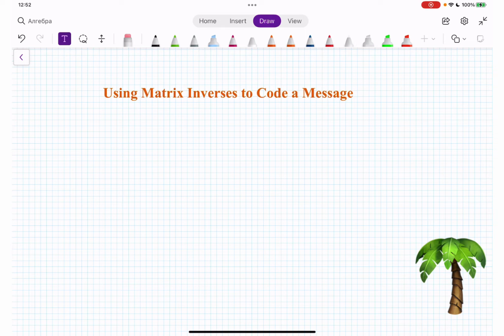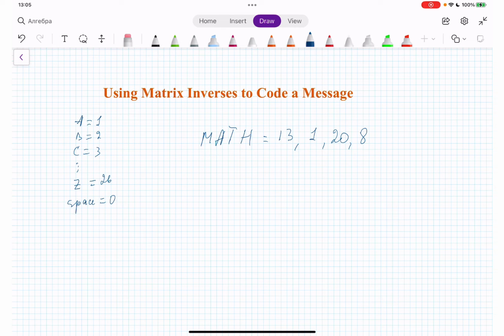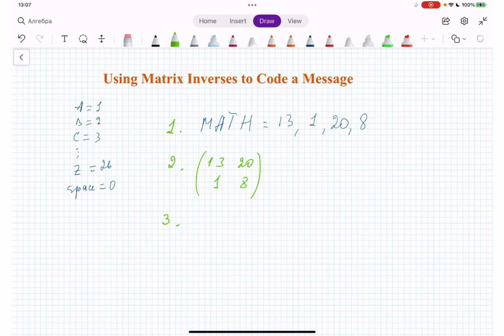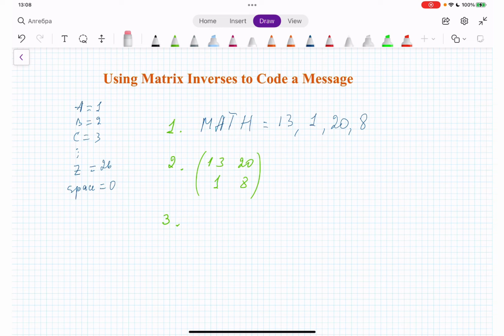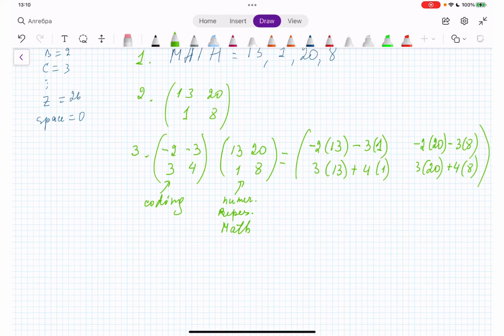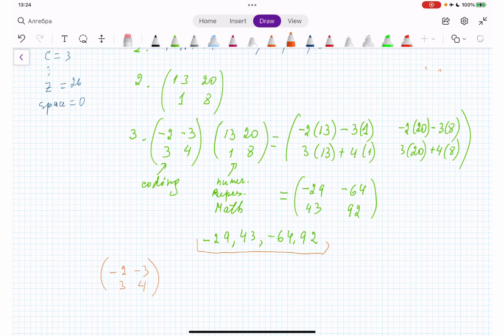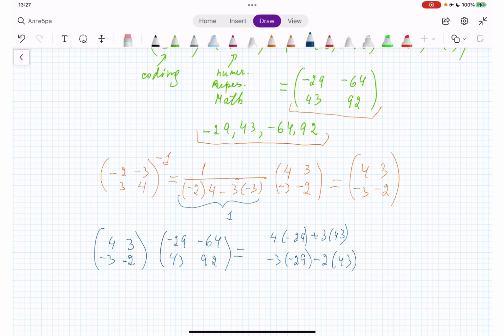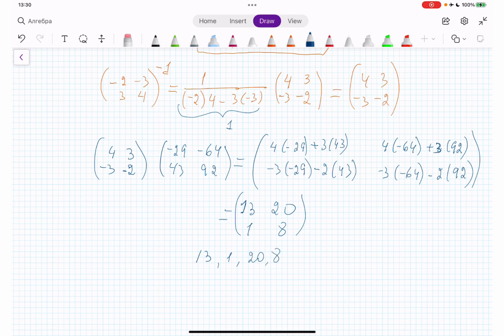Matrix: Using Matrix Inverses to Code and Decode Message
Using Matrix Inverses to Code and Decode Message